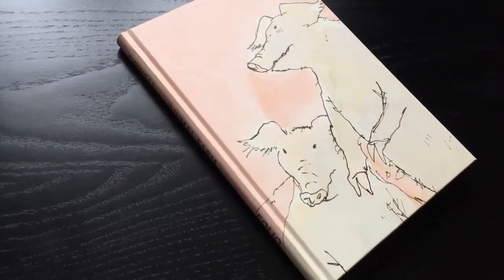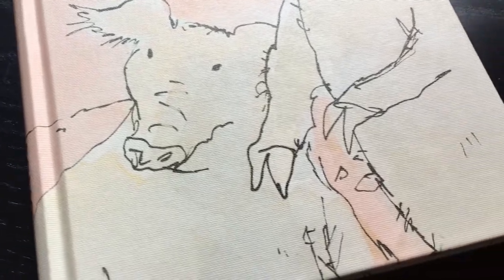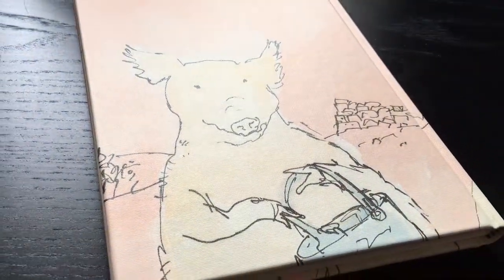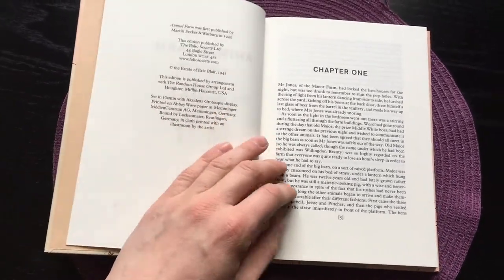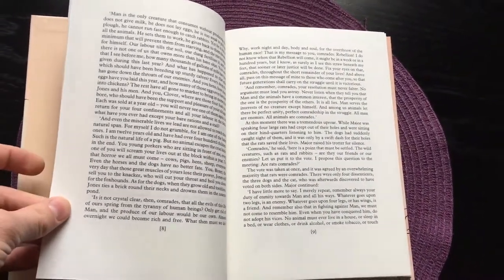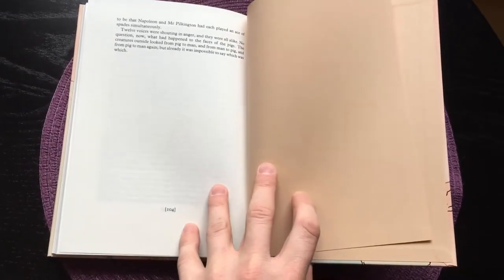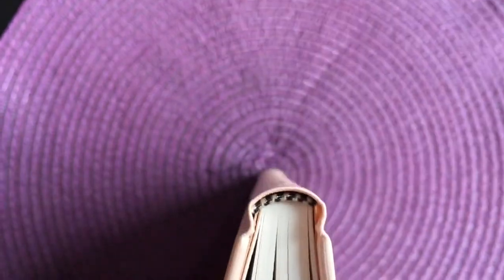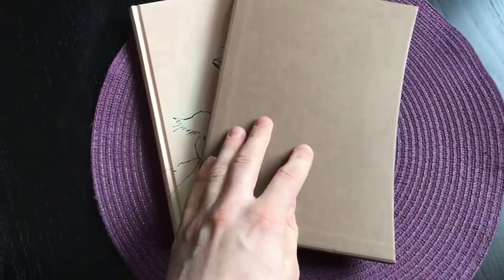Animal Farm – George Orwell | Folio Society Reviews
Here is the Folio Society edition of George Orwell's well-known novella, 'Animal Farm', first published in 1945. This edition is illustrated by Quentin Blake.

*Blurb*

"‘All animals are equal, but some animals are more equal than others.’ The animals of Manor Farm have risen up. Driving the brutal Farmer Jones away, they set up a model society, aiming to educate and govern themselves fairly. But the idealist, Snowball, is soon banished. Under their charismatic new leader Napoleon, the pigs become corrupted by power until there is very little to distinguish them from their former oppressor. One of the most famous novels of the 20th century, George Orwell’s 1945 allegory was inspired by Stalin’s rise to power in Communist Russia. However, it is a universal parable that shows how quickly idealism can be twisted and exploited. First published in 1984, this newly reprinted Folio edition contains a series of superb drawings by Quentin Blake. They show such memorable scenes as Snowball poring over his plans for the windmill, the old horse Boxer working tirelessly, and the sheep bleating ‘Four legs good, two legs better!’" [1]

*Binding, paper and text*

– Binding: the book is bound in buckram and blocked in a design by Quentin Blake
– Paper: Abbey Wove paper
– Text-size: Above medium

*Content*

– Illustrator: Quentin Blake

*Schedule*

*Music*

1. Ether – Silent Partner

2. Last Train to Mars – Dan Lebowitz

Microphone: iPhone SE.

Editing software: iMovie.

Recording dates: 3/3-2018.